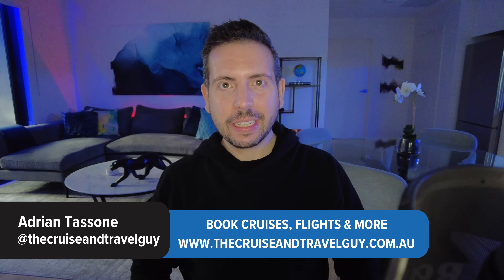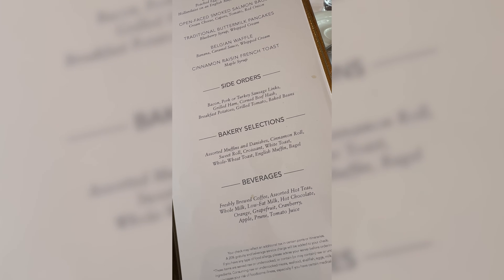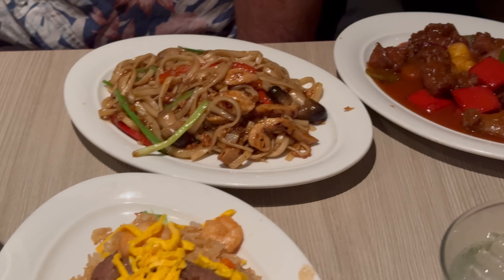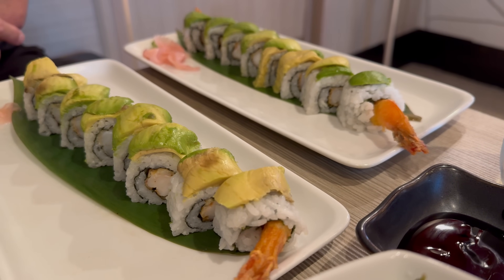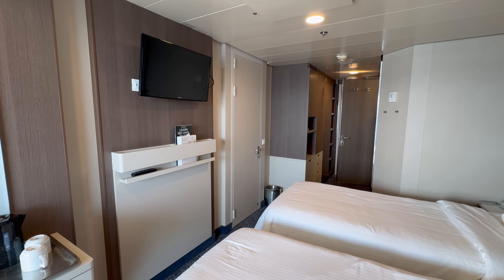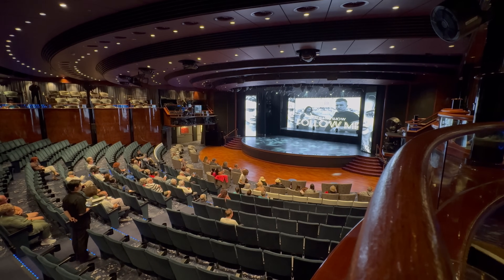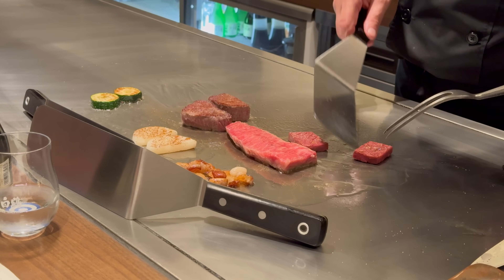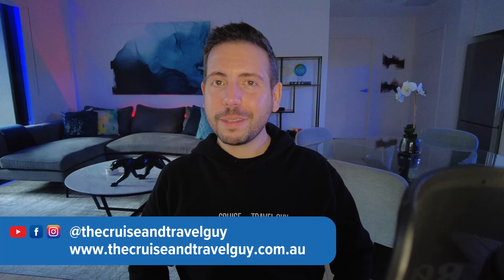My First NCL Cruise Ever | Full Review of Norwegian Spirit 2024, NCL's Oldest and Smallest Ship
Join me onboard Norwegian Spirit, NCL's smallest and oldest ship for an in-depth cruise review. Watch my full cruise review of Norwegian Spirit as we sail from Tokyo, Japan to Keelung, Taiwan on this 10 night Asian cruise.

I sailed onboard Norwegian Spirit as a guest of NCL. This review is completely mine, representative of my experience onboard, and has not been reviewed by NCL prior to publishing this video.

0:00 Introduction
1:34 Dining
8:57 What’s It Like Onboard
12:51 The Cabin
13:40 Service
14:55 Entertainment
15:30 Freestyle Cruising
16:27 Free At Sea
17:12 Our Itinerary
19:33 Conclusion